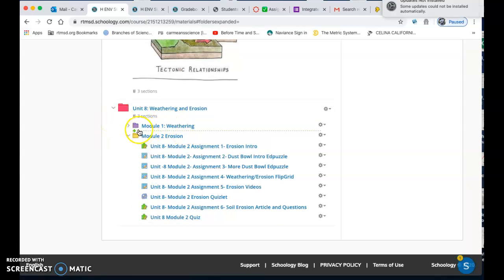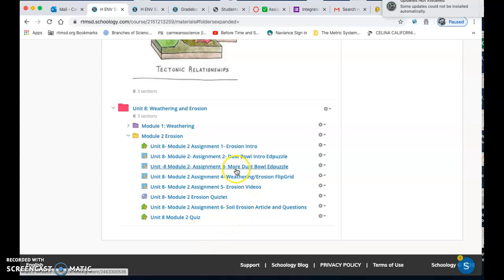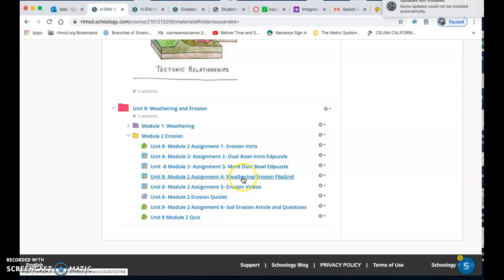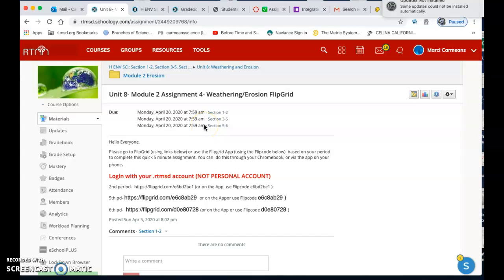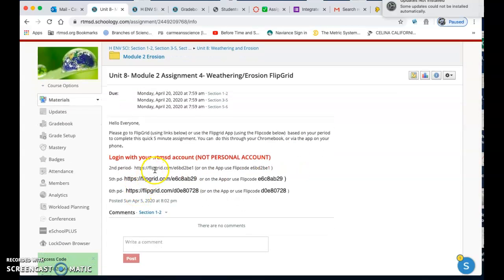Environmental Science April 13-17